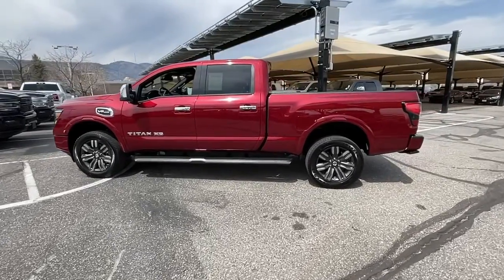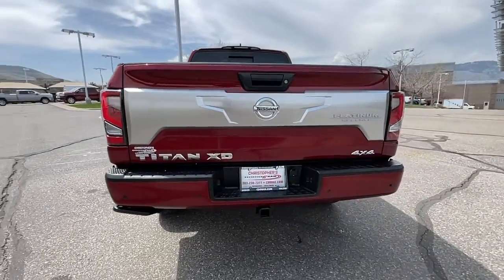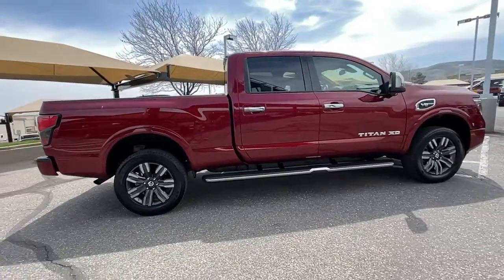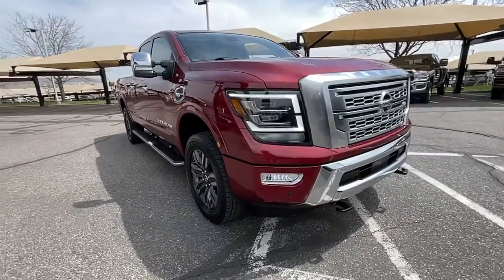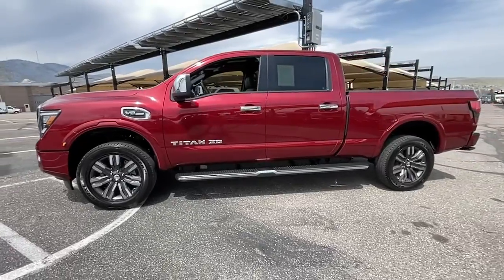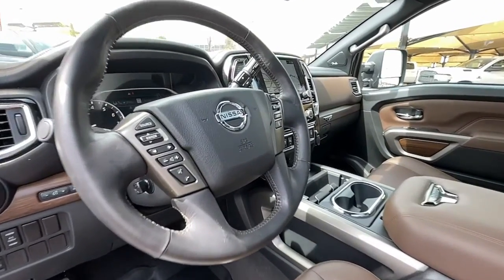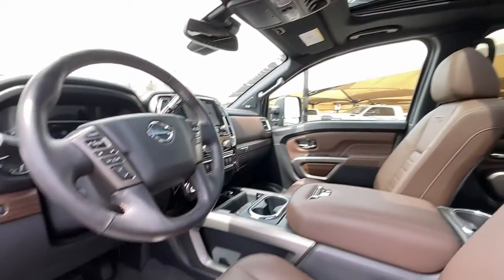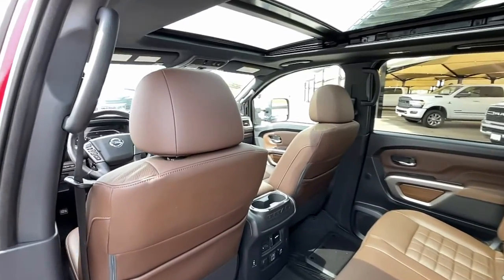2022 Nissan Titan_XD Golden, Applewood, Denver, Lakewood, Arvada P6063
Cardinal Red Metallic Used 2022 Nissan Titan_XD Platinum Reserve available in 16655 West Colfax Avenue, Golden, Colorado at Christophers Dodge Ram. Servicing the Golden, Applewood, Denver, Lakewood, Arvada, CO area.

Christophers Dodge Ram
16655 West Colfax Ave